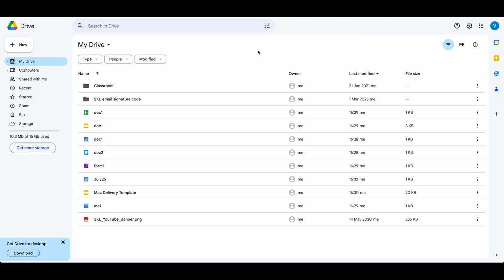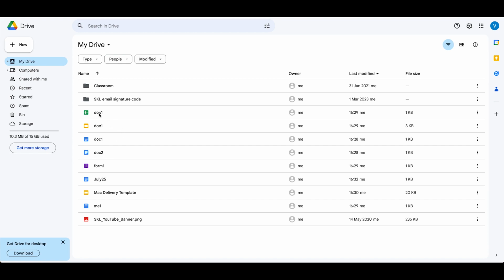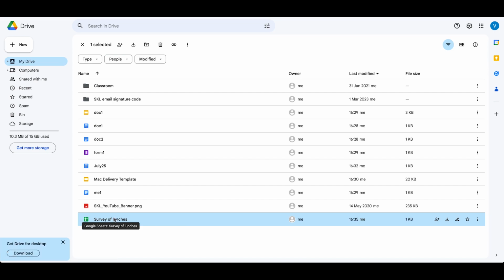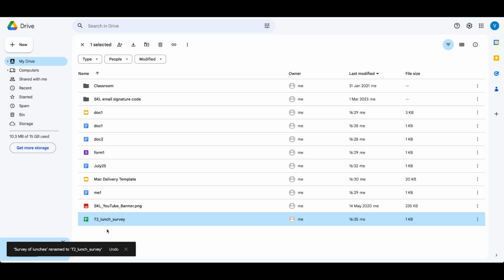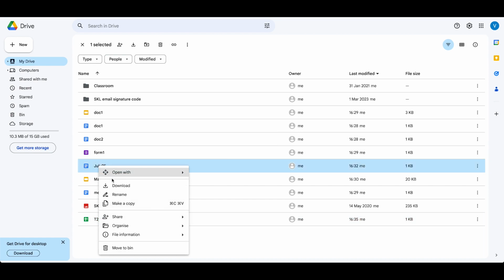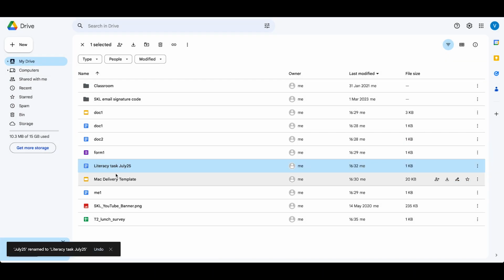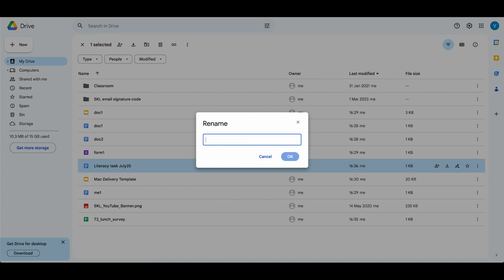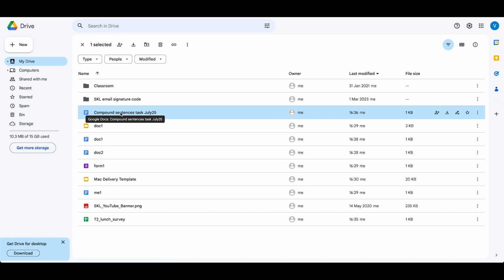Google Drive: naming files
In this 60 Second Skills tutorial, you will learn why it is important to give your documents appropriate names, to save you time locating your work and to find your work without endlessly opening documents to see what is inside!